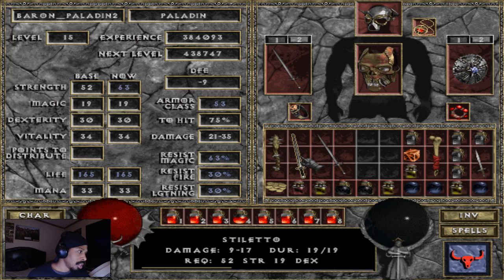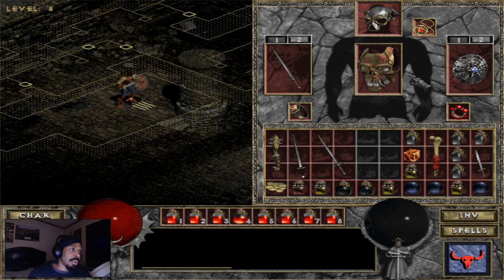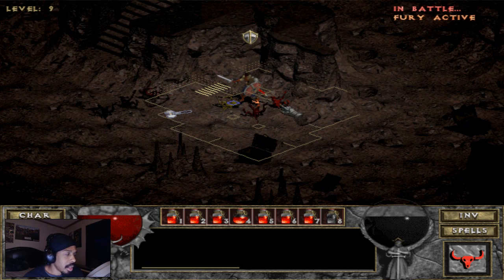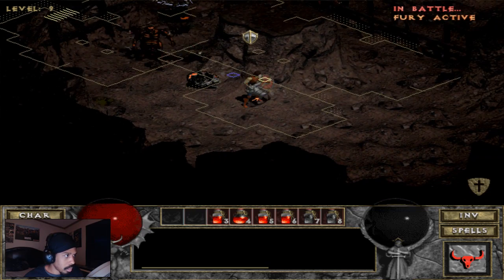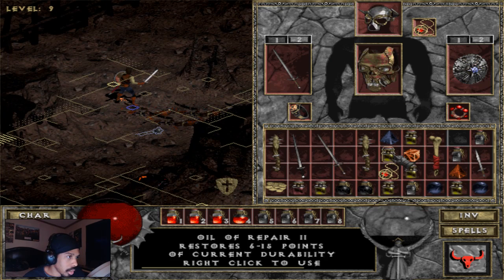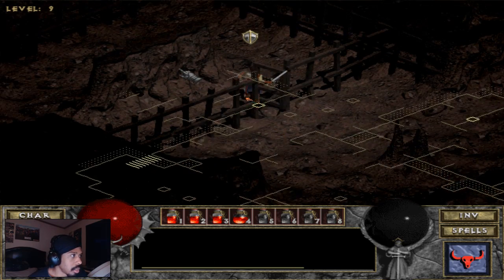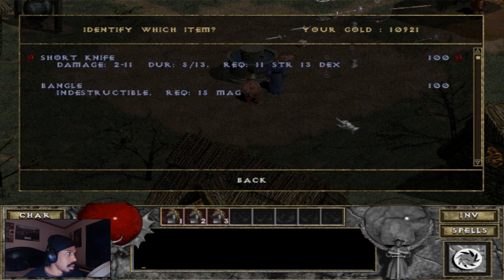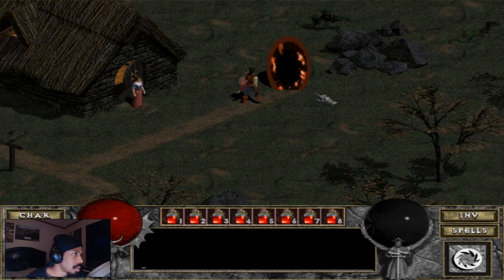Diablo "The Hell" Mod v1.205 Paladin Single Player (Horror) Playthrough Part 12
Description:

For what it is worth: This is part 12 of my playthrough as the Paladin Class in this Mod for Single Player Mode on Horror Difficulty.  It may be the easiest difficulty in this Mod, but you may want to keep your wits about you at all times just to be safe.

Wandering around carelessly while playing (even in the Cathedral), can get you surrounded by monsters rather quickly.  Using doorways, corners, and blind turns to your advantage for any of the 6 classes is a relatively strong method in overcoming your adversaries.

For anyone who took the time to read the description:  I sincerely thank you for your time.

-Baron